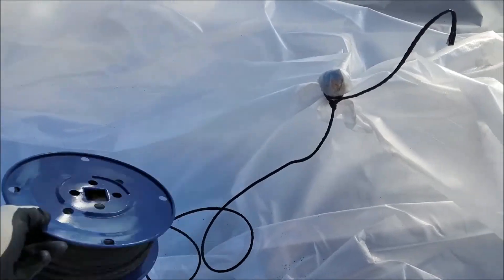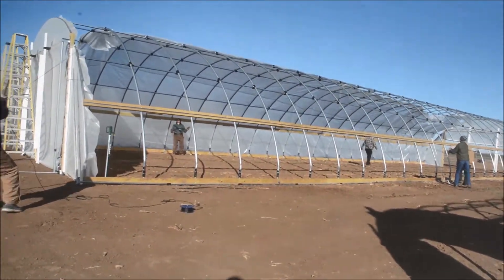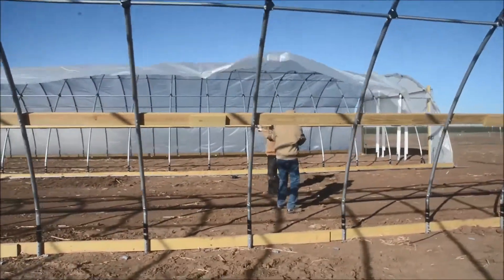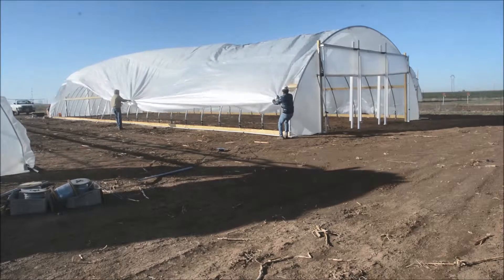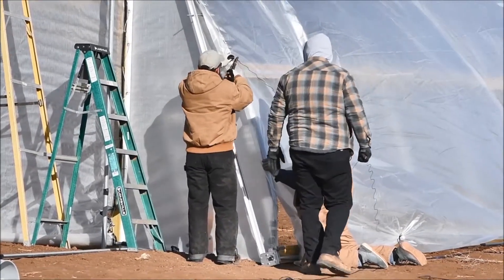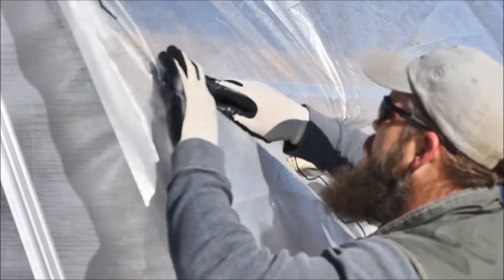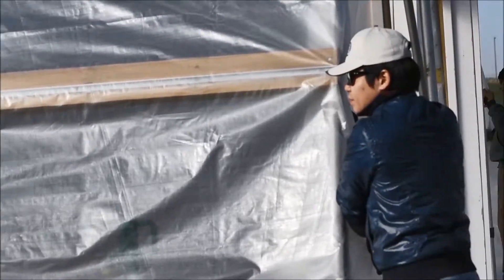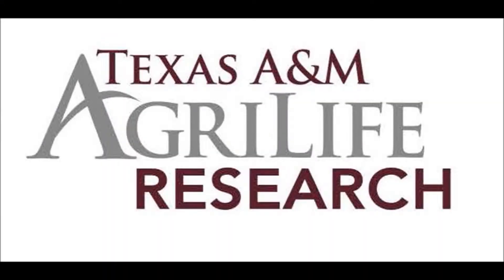High Tunnel: Main Cover Install (12th in series)